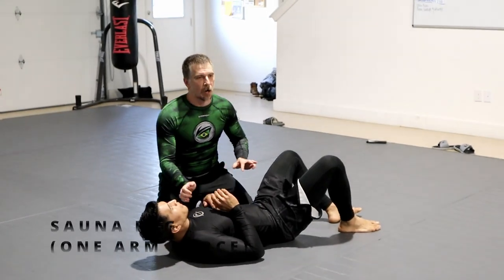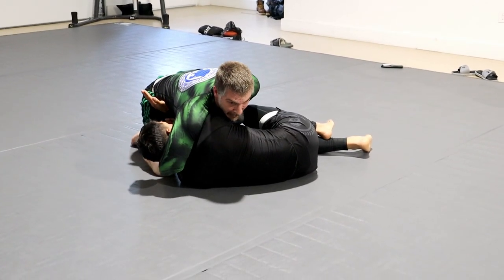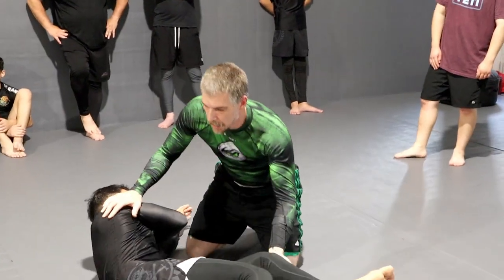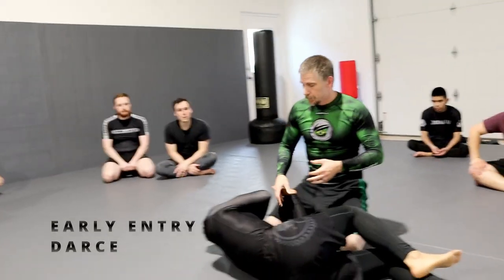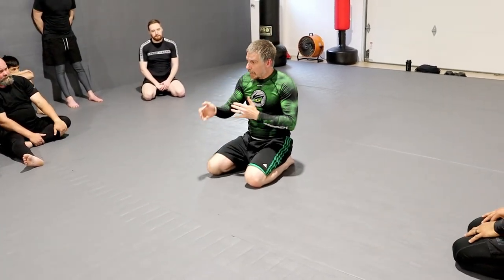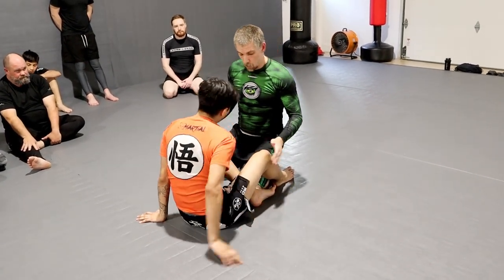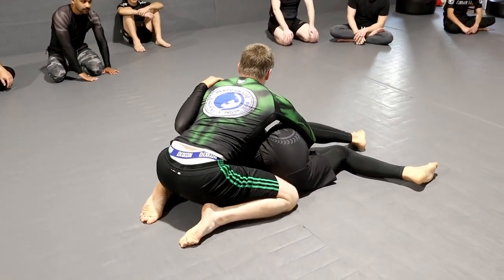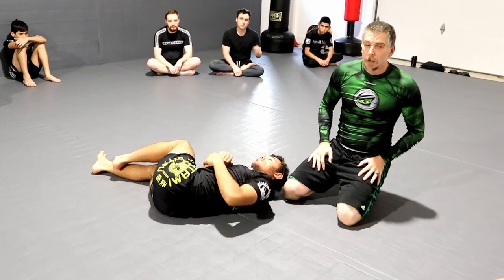Unveiling the Secrets of the Darce Choke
Dive into the world of No Gi Darce Choke setups with this in-depth tutorial led by Coach Micah. Discover high-percentage techniques and strategies to effectively secure the Darce. Coach Micah breaks down various setups from common positions. Learn the subtle details of hand placement, body positioning, and timing to successfully execute the Darce Choke without the gi grips. Whether you're a beginner or an experienced practitioner, this tutorial provides invaluable insights to elevate your submission game. Watch now and add potent Darce Choke setups to your No Gi BJJ arsenal with Coach Micah's expert guidance.

If you are enjoying this content. and use instructor code: filthycasuals
This is basically the Netflix of BJJ instruction. They have some amazing instructors that you'll get access to.